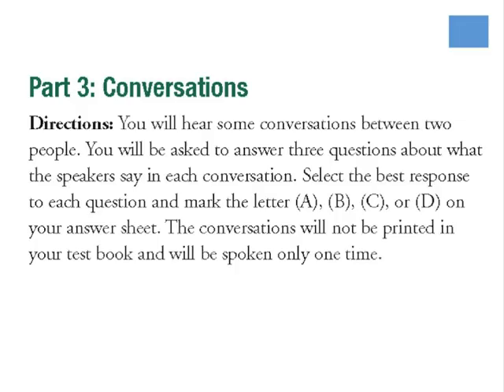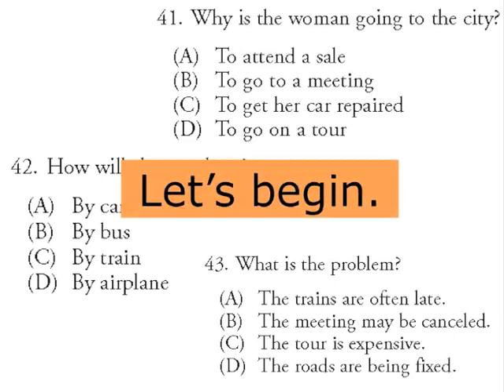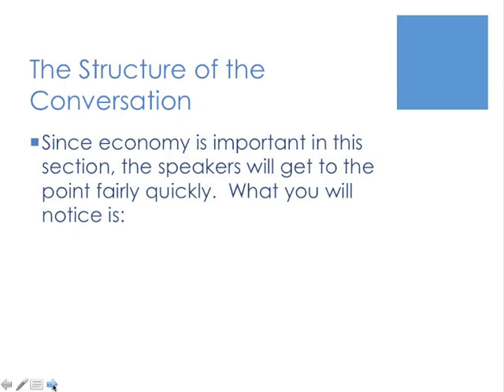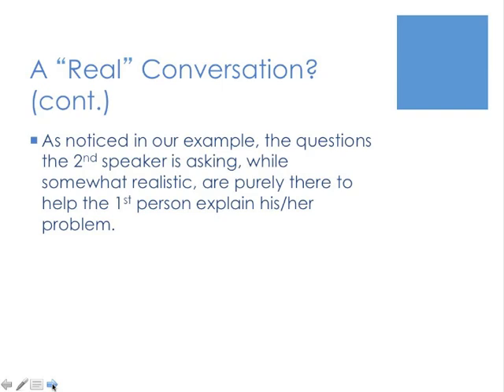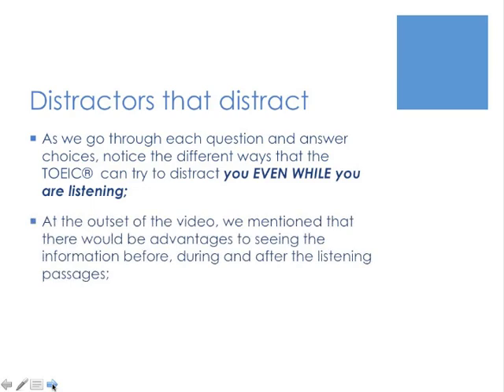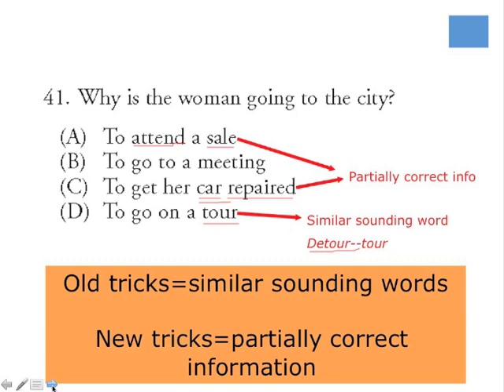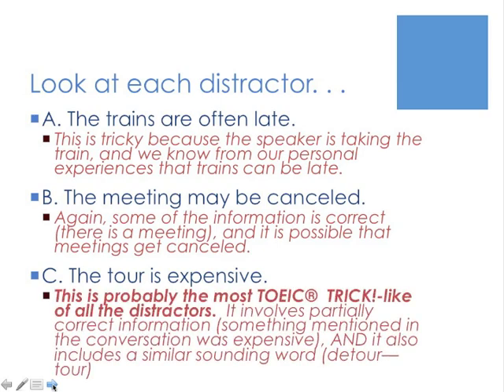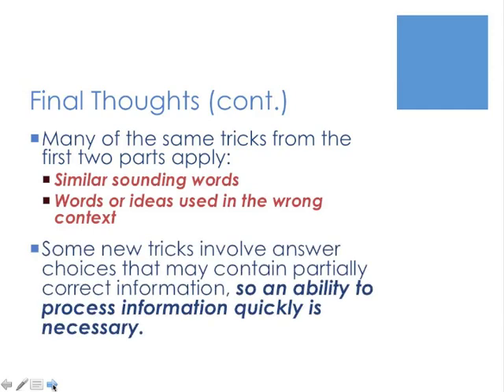TOEIC Listening Skills 3: Part 3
In the 3rd video of the series, we address Part 3: CONVERSATIONS, and discuss the strategies and tricks found on this part of the test.